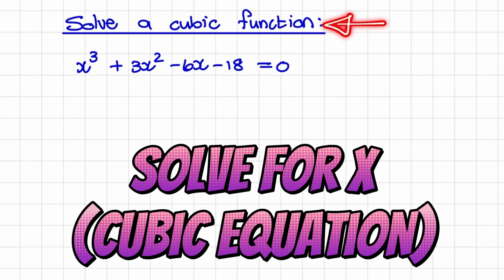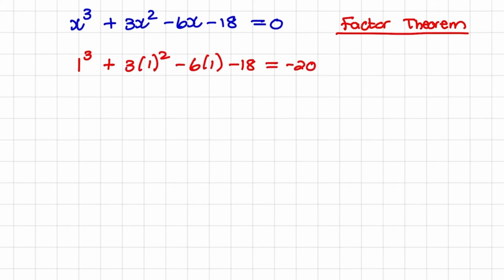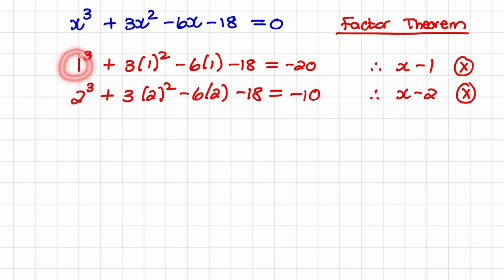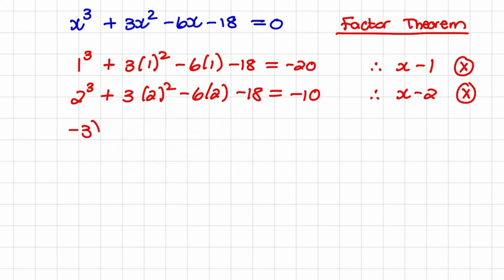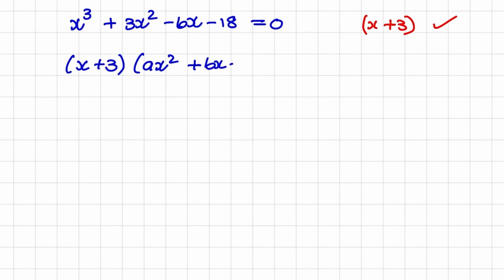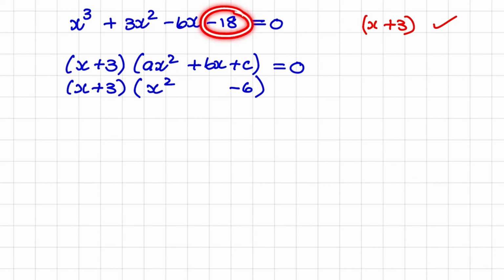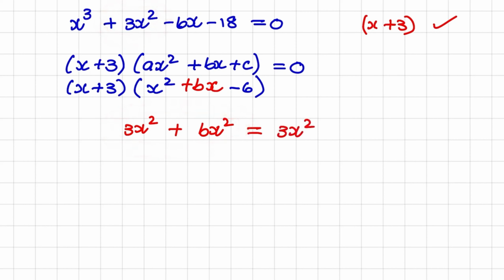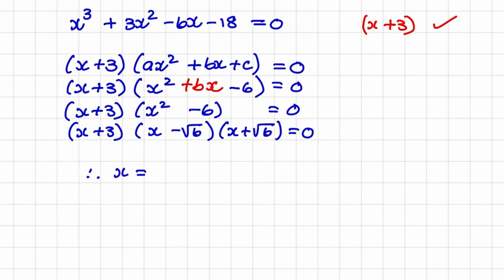Solve a Cubic Function (Grade 12)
Welcome to Mathenatic! In this math tutorial we solve a cubic equation. We will learn how to find a factor of the equation by applying the remainder and factor theorem. Then use that factor to find the other possible factors of the equation.

By then end of this tutorial you would know how to solve for x in an advanced cubic equation.